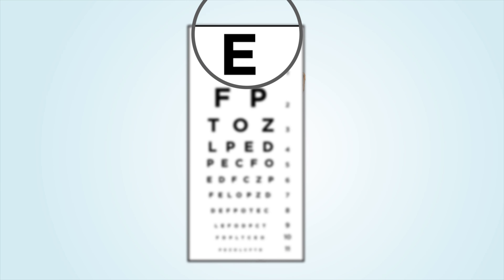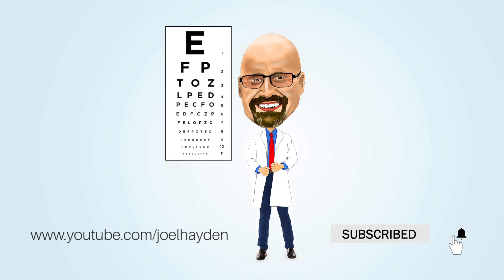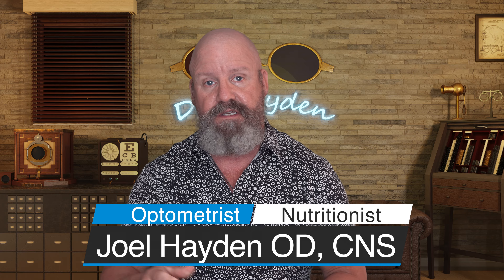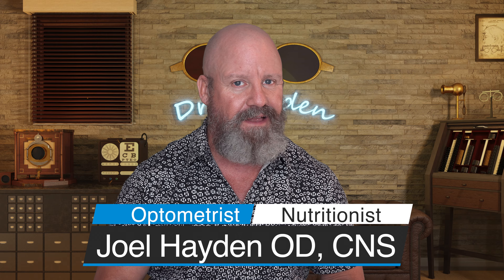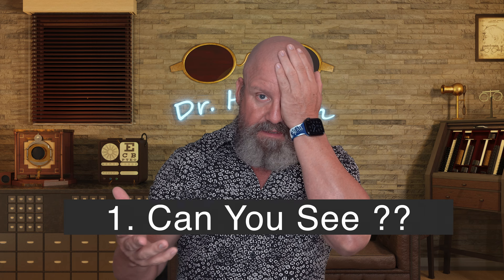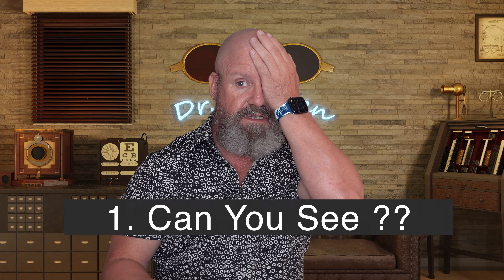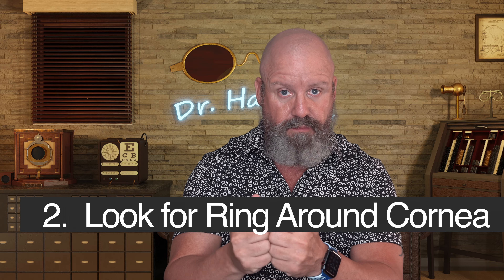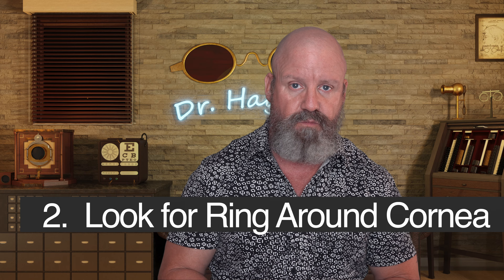Stuck Contact Lens | Watch This First - Contacts Stuck in Eye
So you have a Stuck Contact Lens in your eye.  In this video, Dr. Hayden tells you the 3 things you need to do first before trying to take it out.

📍 Or visit our Practice directly:
94 N Main St
Mansfield, MA